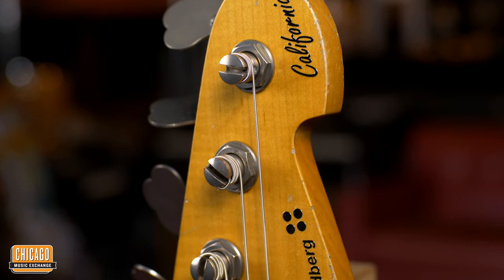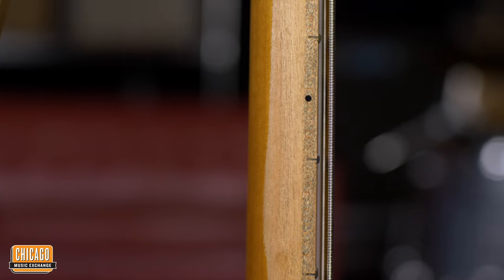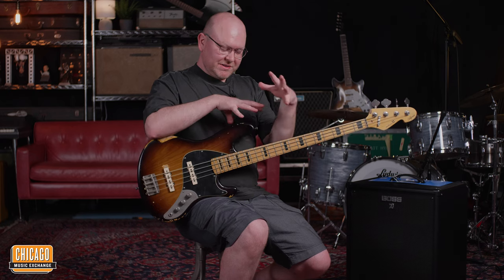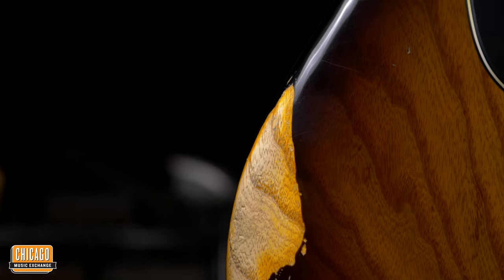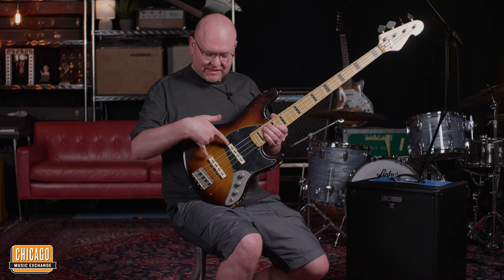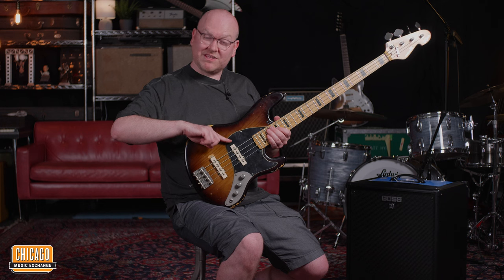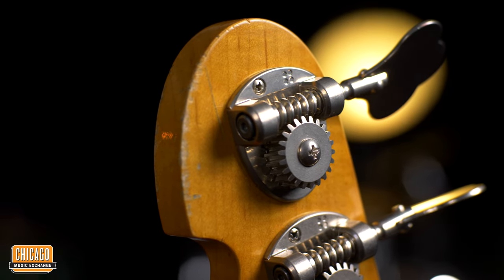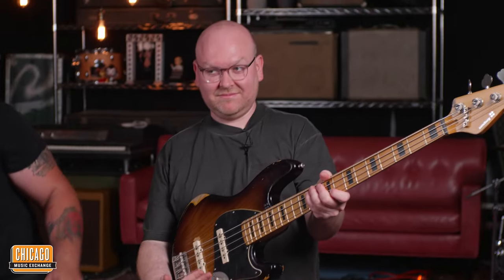Sandberg Bass The World Signature | CME Gear Demos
Luckily, Bass The World’s Gregor Fris reined in former CME employee Marc Najjar (now a sales rep for Sandberg) before his rundown went too far off the rails—but you’ll have to watch until the end to see what we mean! The host of the popular YouTube channel stopped by CME to show off the brand new Sandberg Bass The World Signature California TT4, based on Fritz own signature model, which garnered so many viewer inquiries that Sandberg decided to add it to their signature line. Now, you can get these Signature California TT4 basses here at CME!

Do you own one of these pieces of gear? Want to sell or trade it for something new?

Players:
Mateyko Jazwinski
Gus Martini
Marc Najjar

Gear Used:
Bergantino Forte D Bass Amplifier Head
Bergantino NXV112 Neo X-Treme Vintage Series 8ohm 1x12" Bass Cabinet
Boss Katana KTN-210B 120w 2x10 Bass Amp Combo